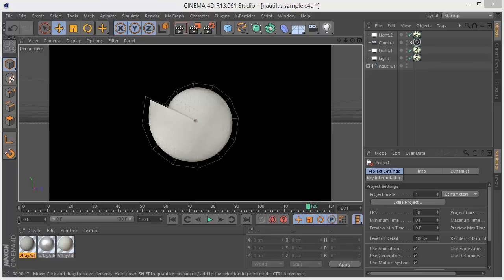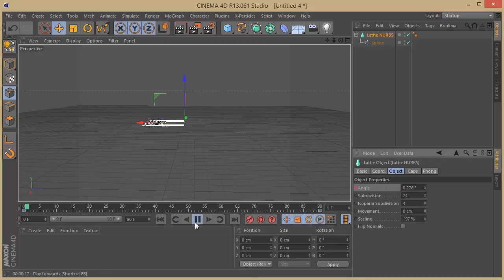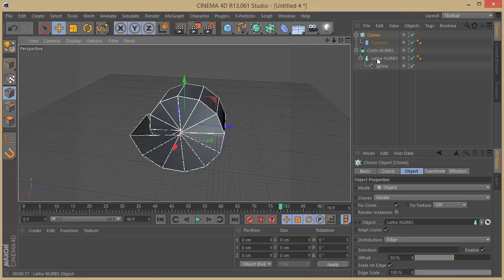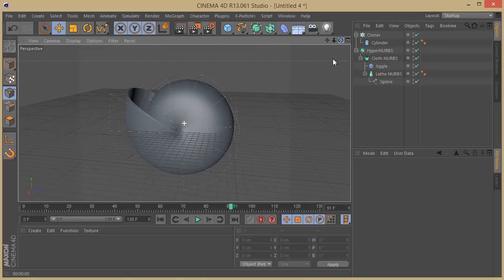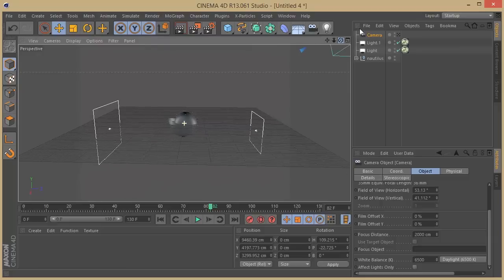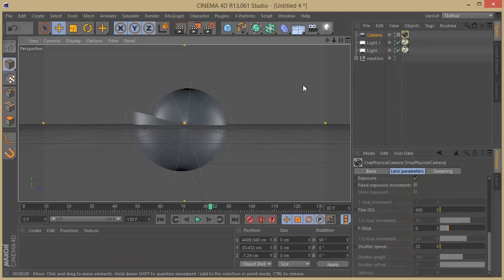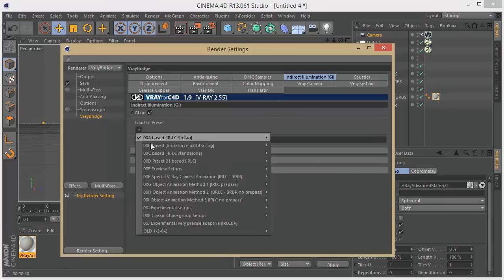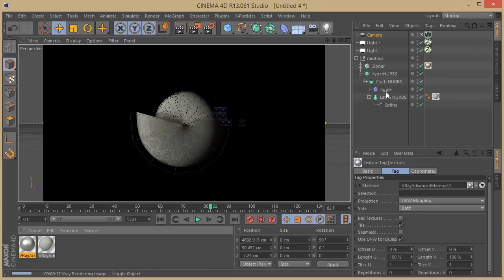CINEMA4D TUTORIAL - NAUTILUS ANIMATION (Organic shapes with lathe nurbs)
How to model and animate a organic simulation with lathe nurbs on cinema4d, and texture it with vray to get a similar cut of our lattest animation preview.

Contains 2 projects, the one we worked on tutorial and other with material as the animation preview and also the animated pattern so you can follow up the tutorial.

Fx.